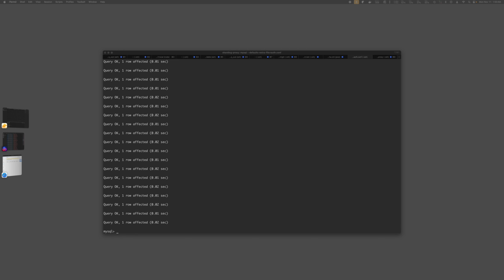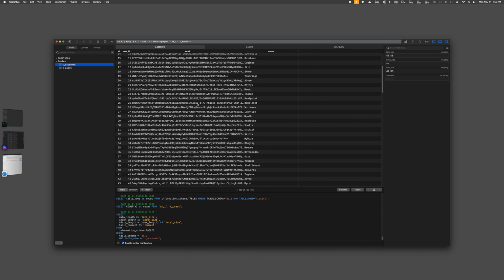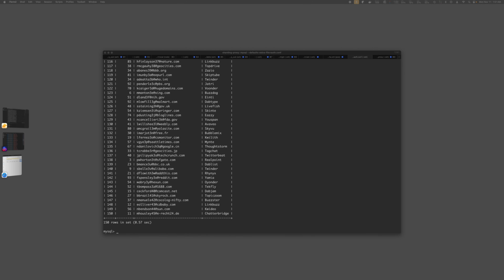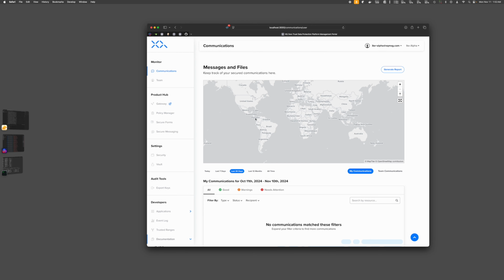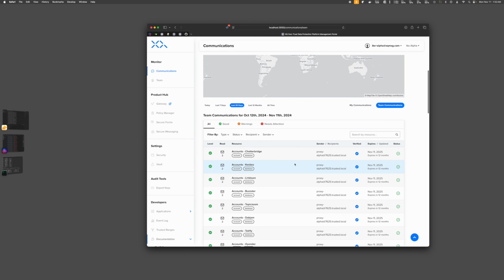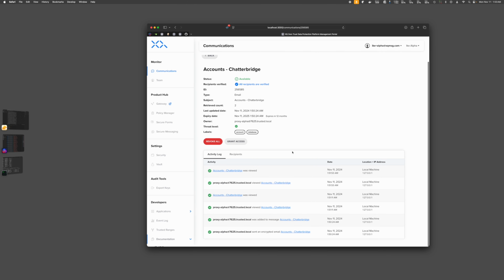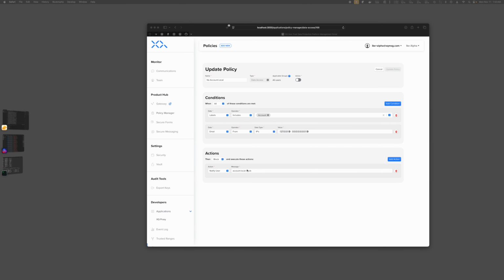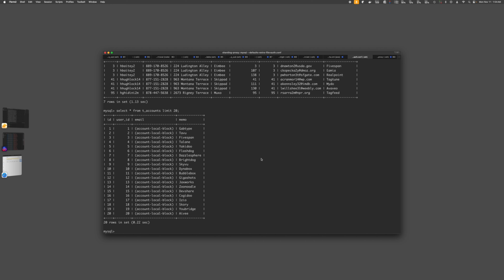XQ Zero Trust Database Middleware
We'll be showing how database records are transparently processed by our database middleware.

Secure Your Data with XQ Zero Trust Database Encryption & Governance

Protect sensitive data with advanced Zero Trust encryption for databases. XQ provides industry-leading solutions for securing, governing, and controlling access to critical data across cloud and on-premises environments. XQ Zero Trust Data Base Encryption enables you to enforce data protection policies at scale while ensuring compliance and simplifying data governance.

Request a Demo to See XQ Zero Trust in Action

Learn how XQ’s Zero Trust Data Encryption can safeguard your data. Our experts will guide you through the XQ platform, demonstrating how you can:
Encrypt Data at the Source: Secure your databases with robust, source-based encryption that prevents unauthorized access.

Enable Data Sovereignty: Control where data is stored and accessed with precise, policy-driven geofencing to meet compliance requirements for data sovereignty.

Centralize Key Management: Simplify encryption with advanced key management that aligns with compliance standards, supporting a decentralized Zero Trust approach.

Strengthen Data Governance: Implement fine-grained access controls and governance policies across all database environments, ensuring only verified users can access data.

Remote Data Control: Stop ransomware extortion
Data Sovereignty: control location access worldwide
Stop Insider Threats: Stop insider leaks and data theft
Customer Audit Governance: Complete chain of custody for every file access.
Data Enclave: Role-based access control for every file and every project

Why Choose XQ for Database Encryption & Governance?

XQ’s Zero Trust Data Base Encryption provides seamless integration and easy implementation for existing databases, including SQL, NoSQL, and cloud-native environments. By focusing on encryption at the data layer, XQ enhances your security posture while reducing complexity and maintaining regulatory compliance.

Comprehensive Data Security: Zero Trust encryption secures data through its lifecycle—whether in use, transit, or rest.

Automated Compliance Support: Meet regulatory requirements like GDPR, HIPAA, and FISMA with automated policies and access logs.

Flexible Deployment Options: Compatible with major cloud providers, including AWS and Azure, and on-premises systems for adaptable data governance.

Experience the Future of Data Governance

Unlock the power of Zero Trust Data Encryption with XQ. Secure databases, streamline data access policies and ensure regulatory compliance with one powerful solution. Request a demo today to see how XQ can redefine data security and governance for your organization.